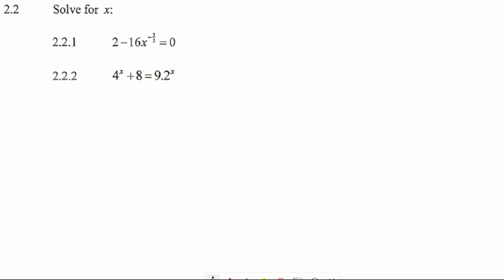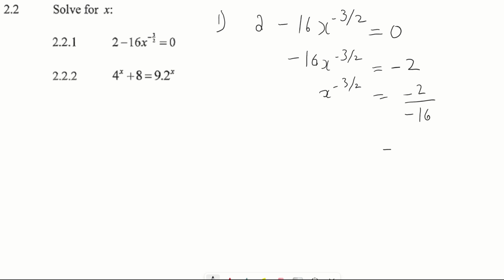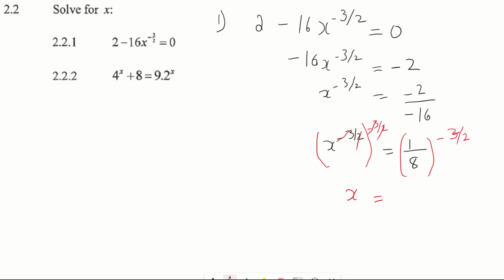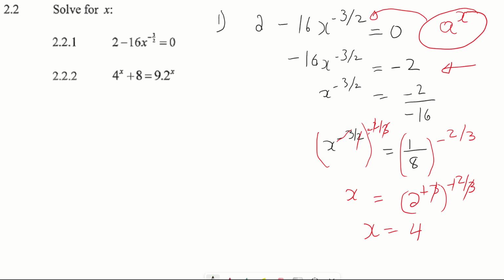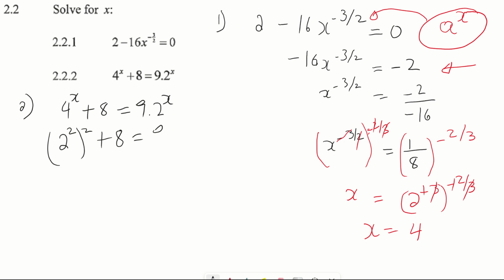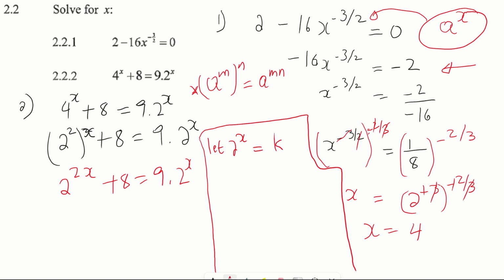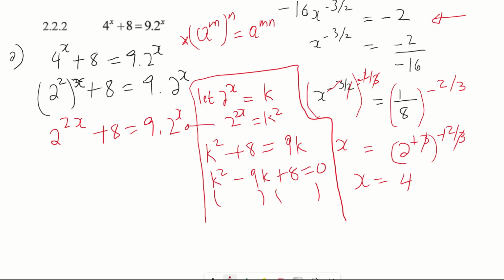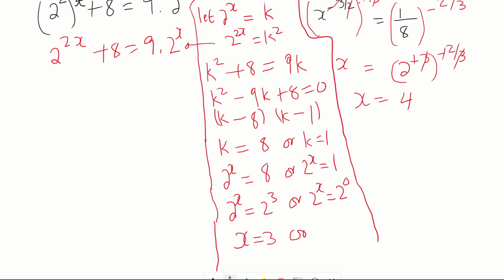Mastering Exponential Equations: Step-by-Step Guide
In this comprehensive video tutorial, we dive deep into the world of exponential equations. Whether you're a student looking to ace your math class or someone seeking to refresh your algebra skills, this video has you covered.

What You'll Learn:

Understand the fundamentals of exponential equations.
Explore various types of exponential equations.
Learn systematic techniques to solve these equations step by step.
Work through real-world examples and practice problems.
Gain the confidence to tackle exponential equations on your own.
By the end of this video, you'll have a solid grasp of exponential equations and the tools you need to solve them confidently. Don't let math intimidate you—empower yourself with the knowledge and skills to excel!

We're here to help you succeed in your mathematical journey!